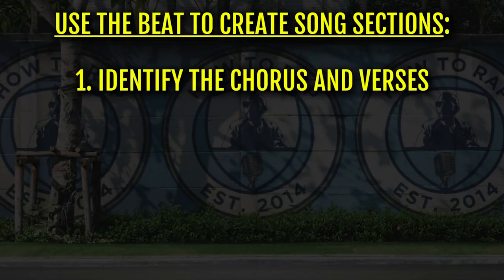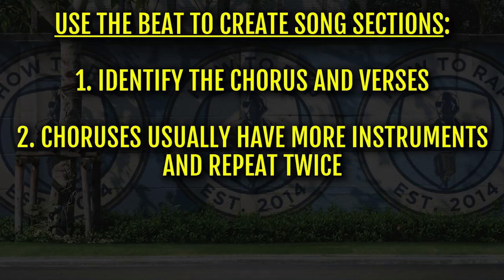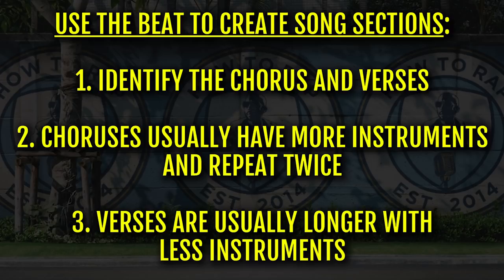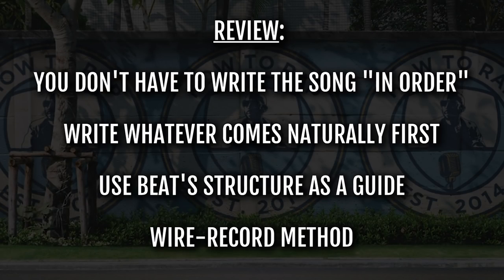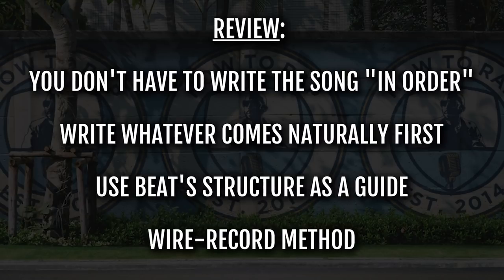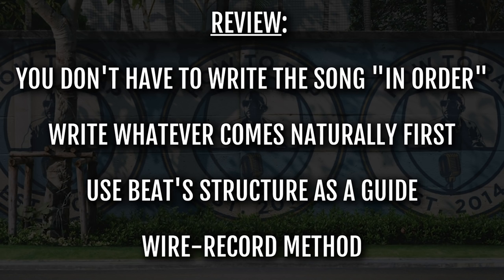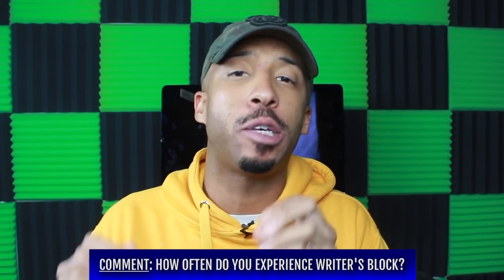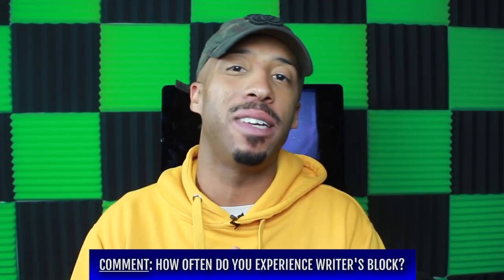How To Write A Rap Song Without Getting Writer's Block (The Truth)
In this video, we will teach you how to make a rap song without worrying about writer's block using simple to follow steps in this tutorial. If you have a desire to learn how to rap better, this video will help you in Hiphop music creation by using tried and true methods we've taught for years. This video on how to rap for beginners will help everybody who wants to learn how to start rapping and wants to avoid writers block. Enjoy!

How To Write A Rap Song: Order
The first and most important lesson you’ll learn in this article is understanding that you don’t have to write the song in a linear – or straight order.

In fact, many of the greatest songs and songwriters of all time in other genres than just rap – The Beatles, Michael Jackson, and so on – would come up with a chorus or a bridge and then ADD it to other verses later on.

Another way of thinking of this is like movies. When they make a movie, they don’t shoot each scene that you see in the finished product IN order…

…They might shoot two scenes in one location that are on opposite ends of the movie to save money or to maintain a certain tone or whatever…

…Or in your case as a songwriter, you can write different sections at different times in order to cut down on the chances your mind will go blank with writer’s block.

When I was first learning how to rap, I would write songs in the order that the song would be played…

…In other words, write the first verse first, the chorus second, the second verse second, and so on.

While this is a useful method when you are JUST starting off because it forces you to create based on the set structure of the beat…

…As you begin to write more and more and want to write MORE songs… faster… you begin to realize that you might catch inspiration for a section of the song that ISN’T in the set order of the beat.

To use a common example, let’s say you hear a beat that is programmed in a way that has the first verse begin the song and the chorus come second.

As you are listening to the beat, you start humming a melody that you BELIEVE sounds like an amazing chorus.

Now, if you are following the “linear, in order” format of writing… you might think “Well that melody would be a GREAT chorus BUT I can only write the rap song in ORDER… so I will have to FORCE that chorus melody in the verse”.

So, you end up putting what would have been a GREAT chorus melody as the start of your verse, and then by the time you get to the chorus…

…You are now forced to think of ANOTHER melody to “fit in” to the chorus section of the song.

Times like these are where you end up getting writer’s block.

Write Whatever’s Easiest
What I would suggest is practice writing WHATEVER section you think of first in full, RECORDING it (or memorizing it)…

And THEN filling in the other parts after you’ve completed the section.

To explain this further, when people ask me questions like, “Which should I write first, the verse or the chorus?”

I always respond to them that they should write whatever comes first in your creative inspiration when hearing the beat, precisely BECAUSE it will lower the chances you will get writer’s block.

Write whatever comes easiest for you first.